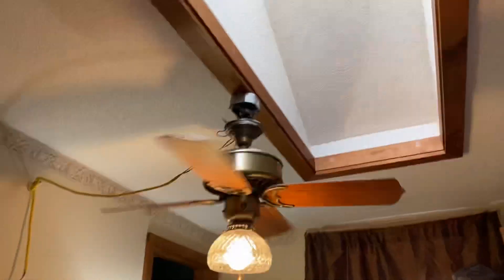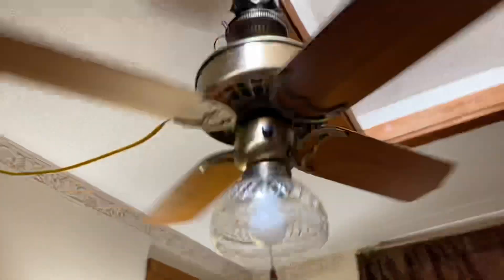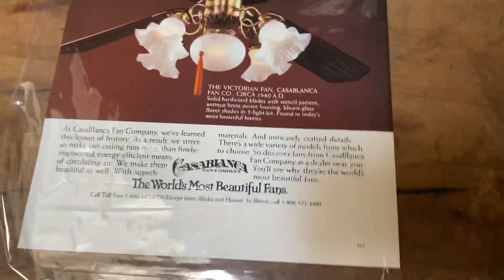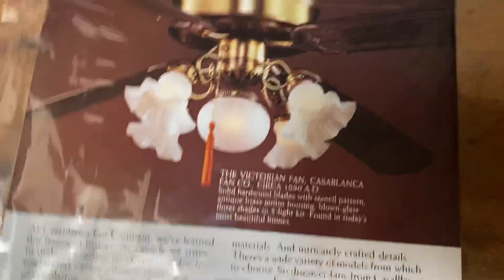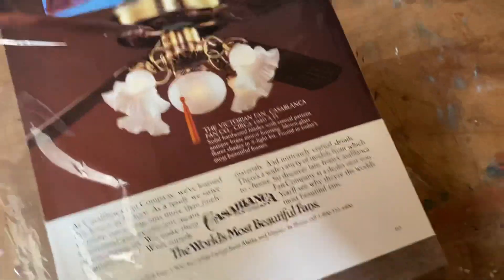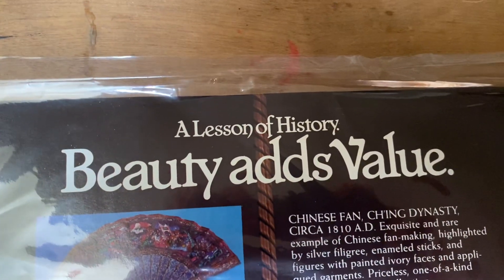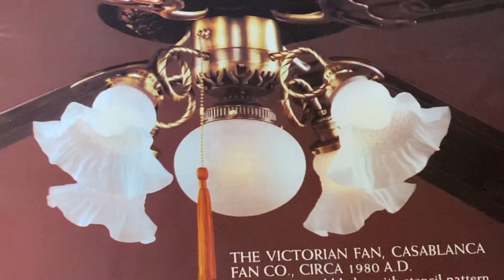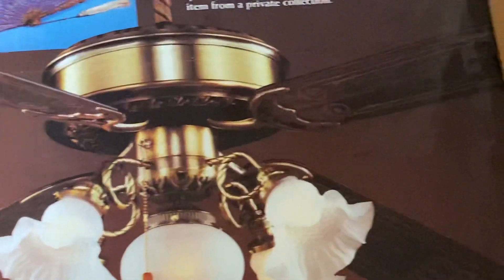My new Casablanca Victorian advertisement poster